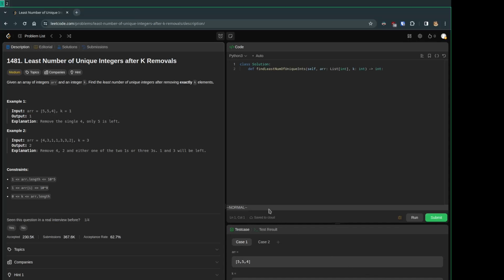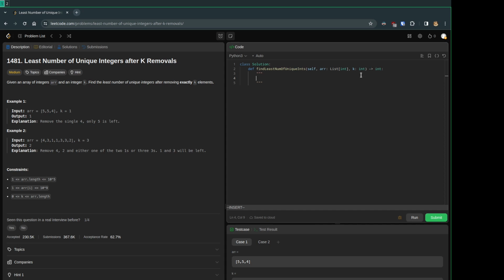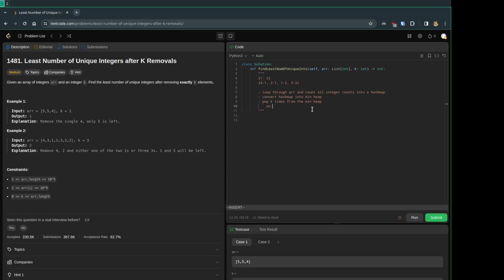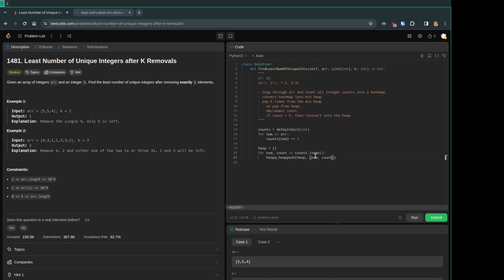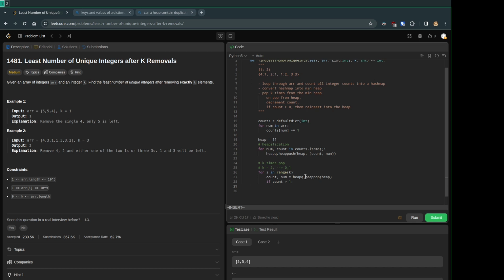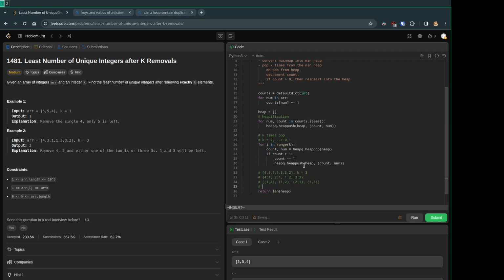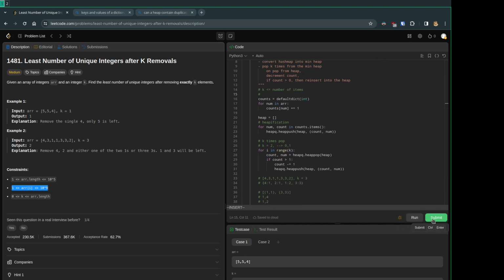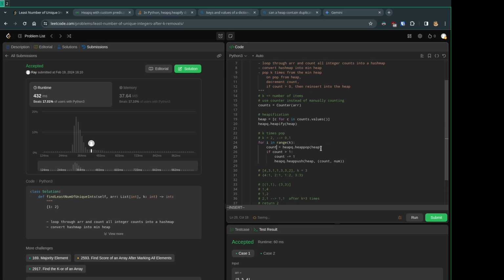Real Time Leetcode 1481. Least Number of Unique Integers after K Removals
Leetcode solved real time, except I do have some cuts for optimizing the solution.

Apologies for not mentioning time and space complexity in the video, time should be O(n logn) due to the sort/heapification and space is O(n) since we need to make a hashmap of the counts.

6:30 coding starts
18:10 problem finished, moving onto optimizing